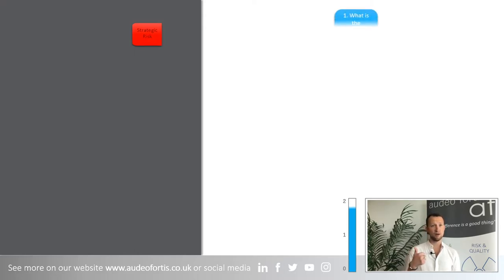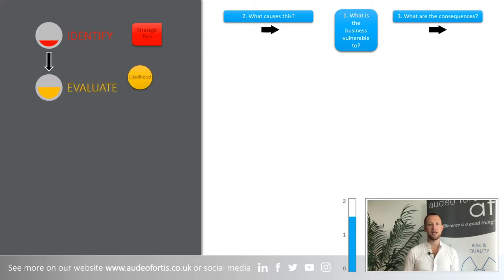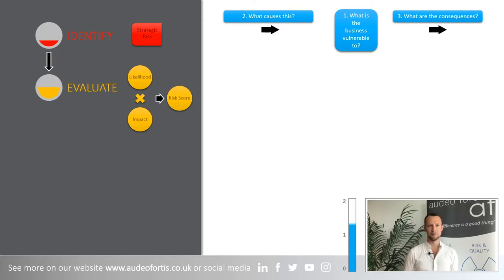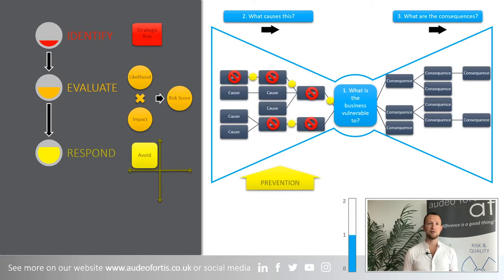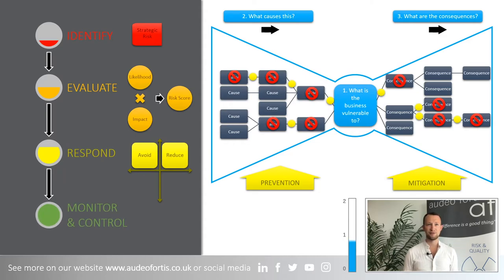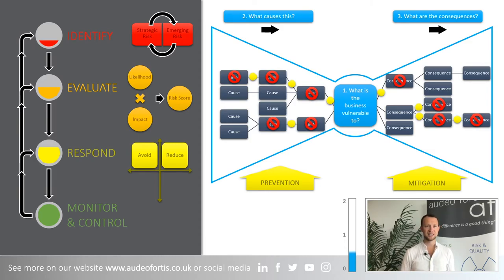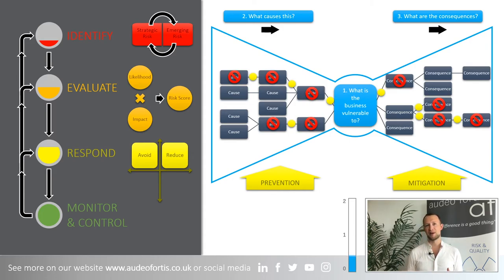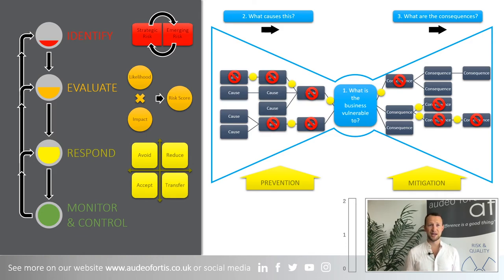2 minute tips - Risk Management for SMEs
This 2 minute tip is all about techniques for risk management in the small business context. Identifying and managing risk are one element, but have you ever used the bow tie method for evaluating and controlling your risk? Or mitigating against loss?

Practical advice for SMEs.